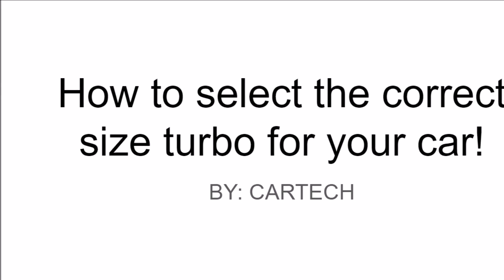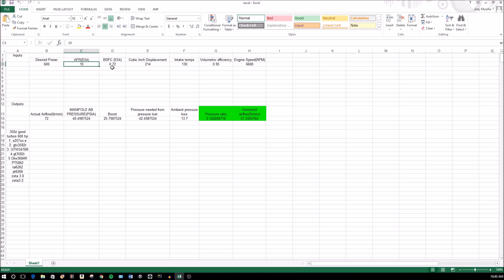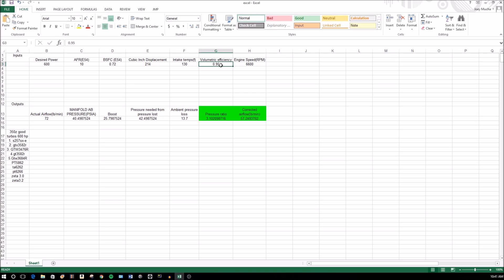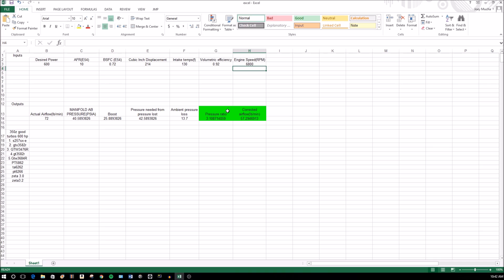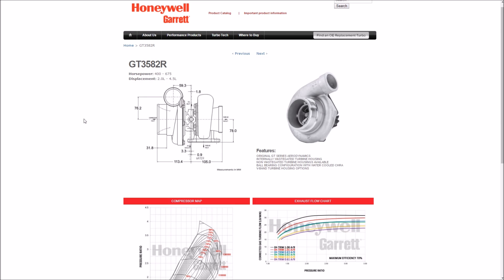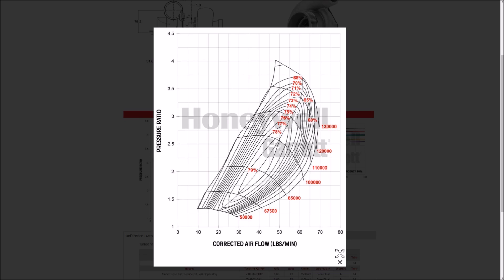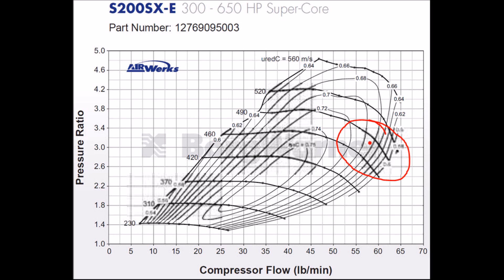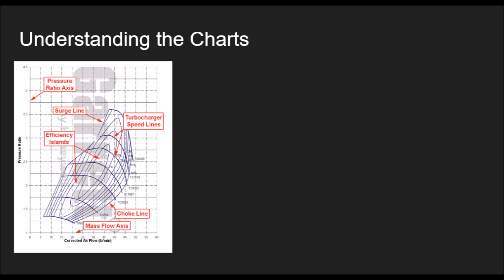How to Easily Choose the Correct Turbo for Your Car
SEE MY TURBO IN ACTION ON NEWEST VIDS

A very simple mathematical way of assisting you in choosing the right size turbo for your application.

This is BROKEN CARZ GARAGE i do a lot of videos on stuff i learn about cars and processes i take when working on a project on my car thanks for stopping by!